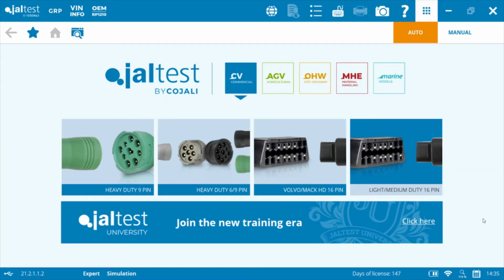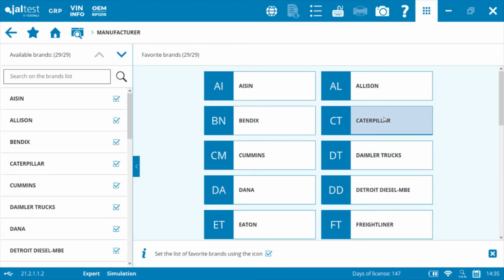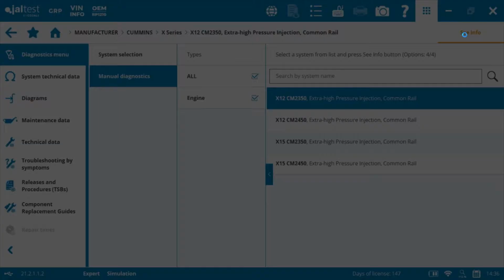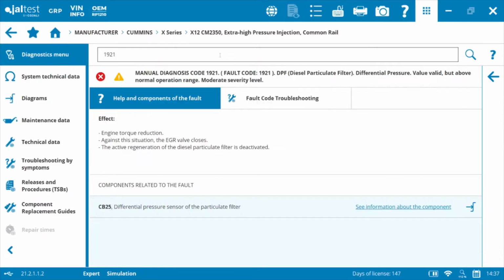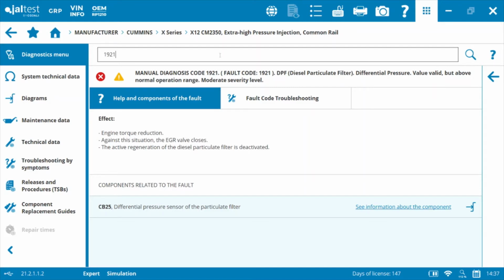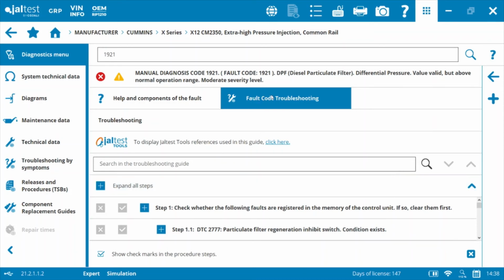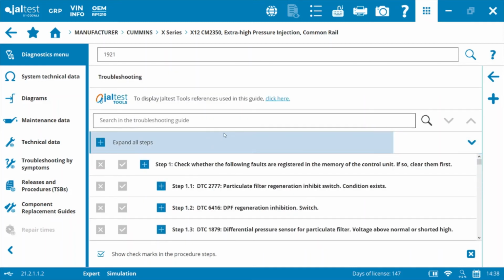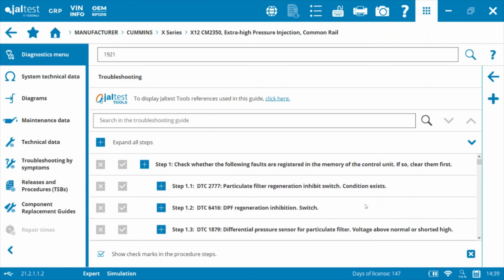Accessing Diagnostic Information & Fault Code Troubleshooting Guides in Jaltest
In this tutorial video, we'll show you how to access diagnostic information and fault code troubleshooting guides through Jaltest without being plugged into a vehicle. Jaltest is a powerful diagnostic tool used in various industries to diagnose issues in engines, transmissions, brakes, and other systems.

We'll show you how to connect the Jaltest tool to the vehicle or equipment, navigate the software to access diagnostic information, and troubleshoot fault codes. We'll also explain what fault codes are, how to read them, and how to interpret the information provided.

By following the steps outlined in this video, you'll be able to efficiently diagnose any issues with your vehicle or equipment, saving you time and money in repairs. Whether you're a seasoned mechanic or an equipment operator, this video is a must-watch for anyone looking to use Jaltest to its fullest potential. So, don't wait any longer, watch now and learn how to access diagnostic information and fault code troubleshooting guides through Jaltest.

About Wholefleet:
WholeFleet is a Canadian based partner of Cojali Jaltest multi-brand, dealer-level diagnostic software and hardware solutions that serves Canada and the US.  We are dedicated to providing guidance and education on electronic diagnostic tool solutions for all your vehicle maintenance and service needs.